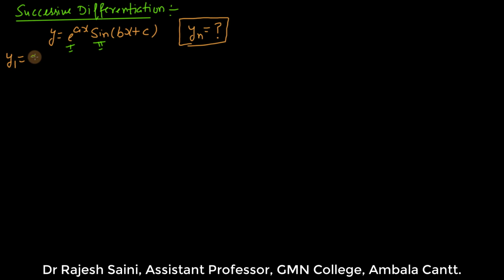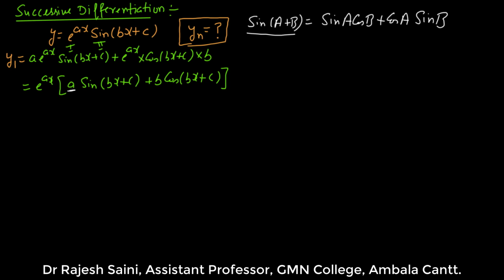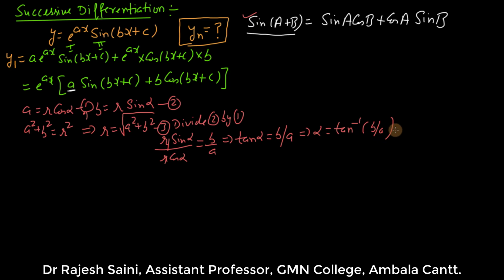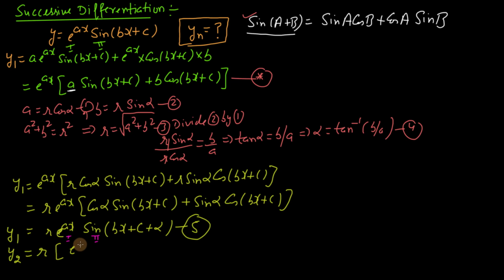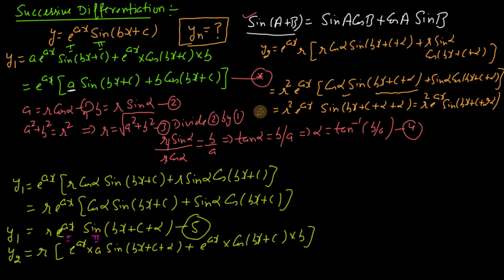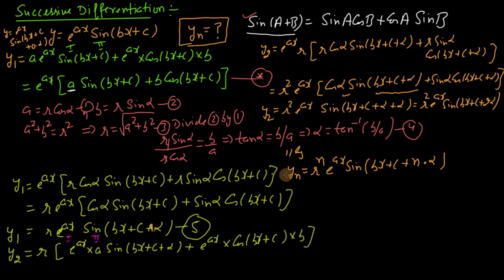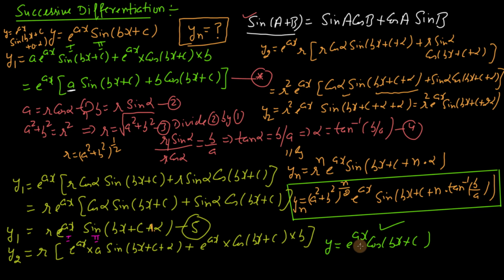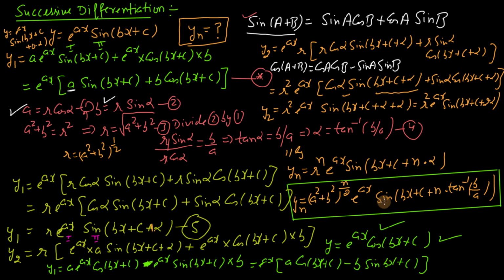Successive Differentiation part 3 by Dr Rajesh Saini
In this video lecture, we study nth order derivative of e^(ax) *sin(bx+c) and e^(ax) *cos(bx+c).